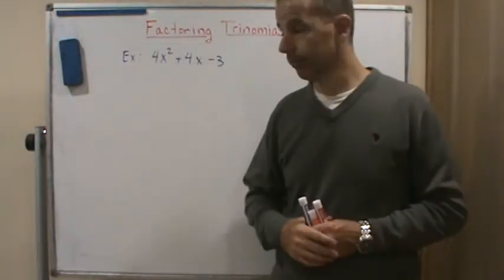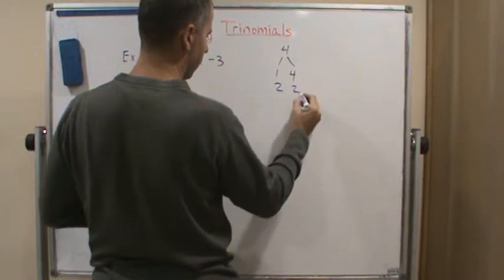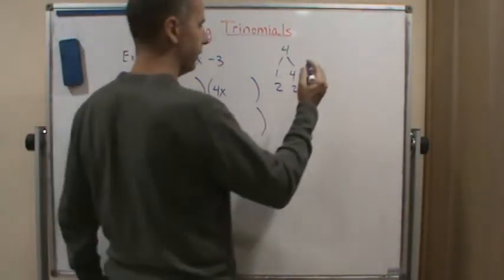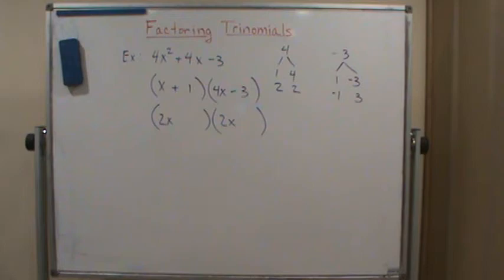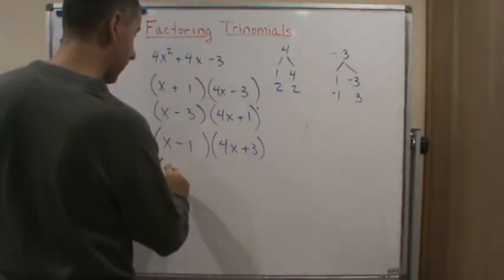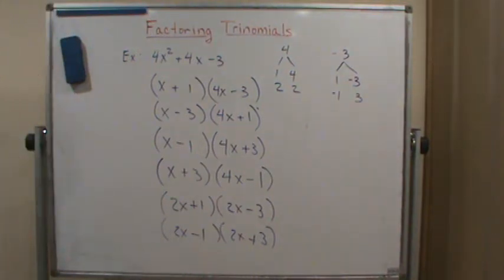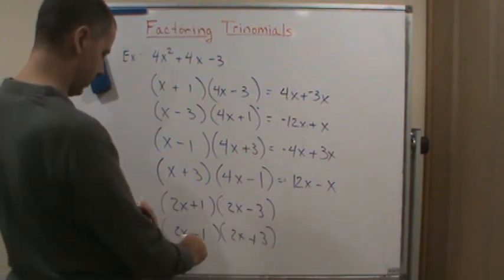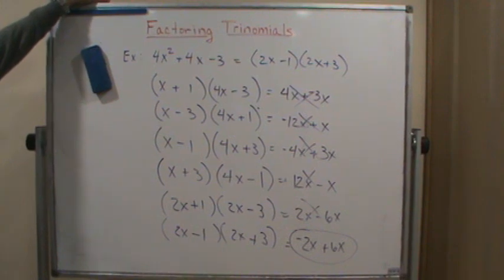Technical Math Factoring Trinomials Example 7